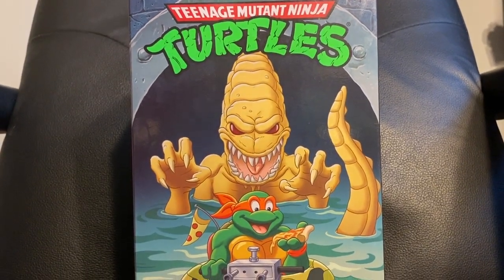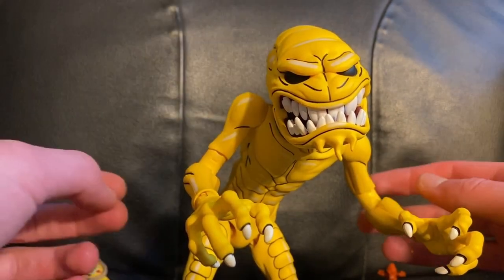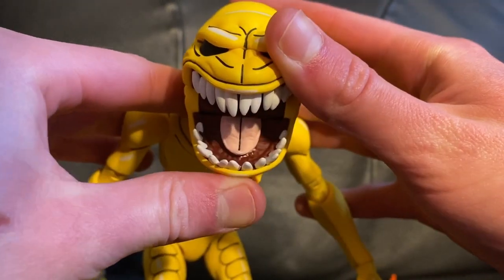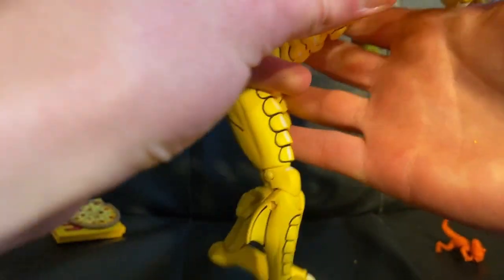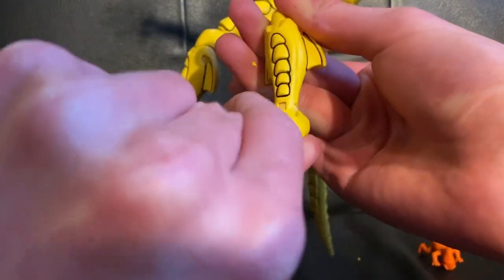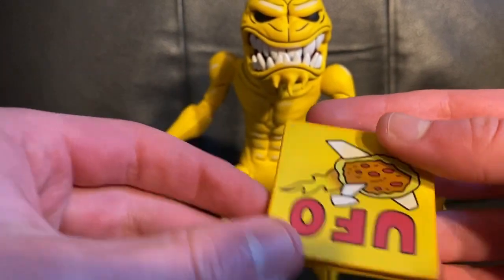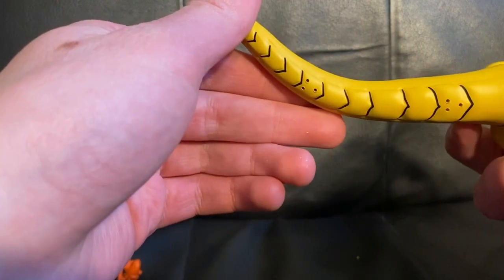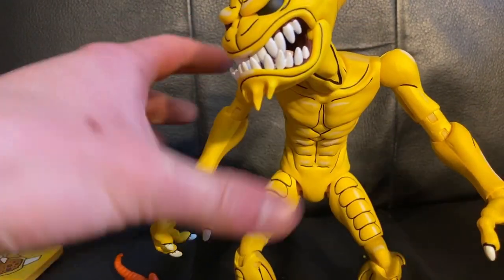The cheesiest tmnt review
This video was done a long time ago, hence the lack of editing and music (and the fact that the pizza monster came out a long time ago lol). But  anyways, this has got to be one of Neca’s best figures! Hope you enjoyed the review!